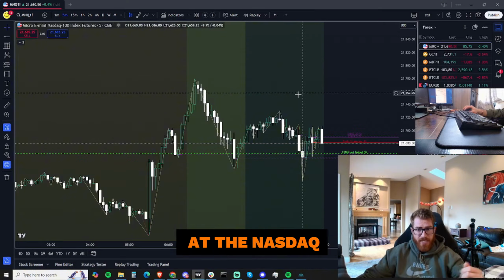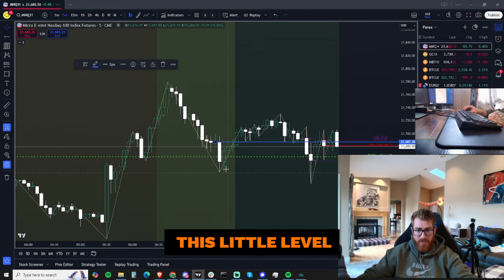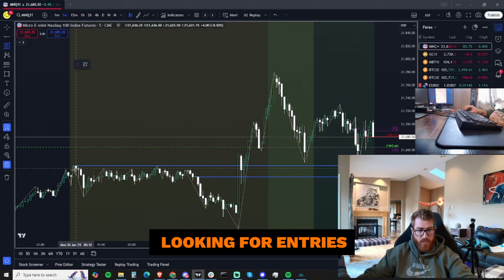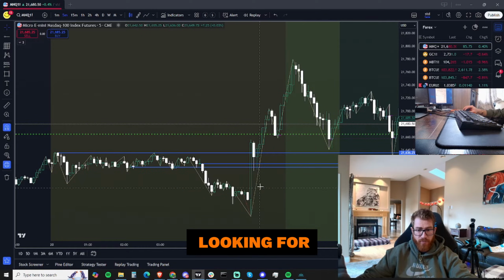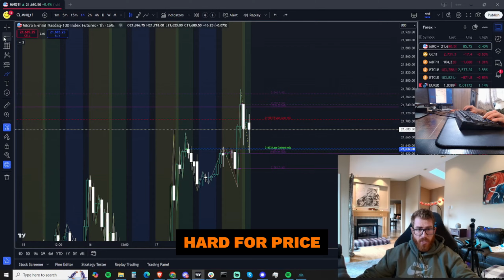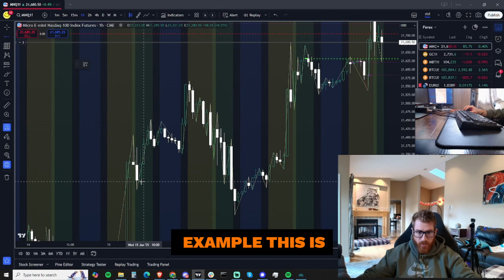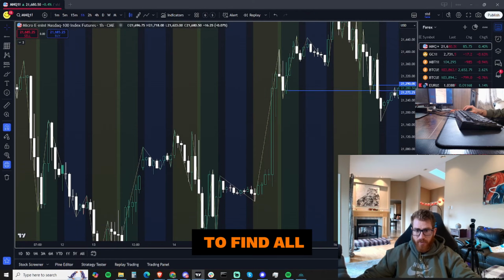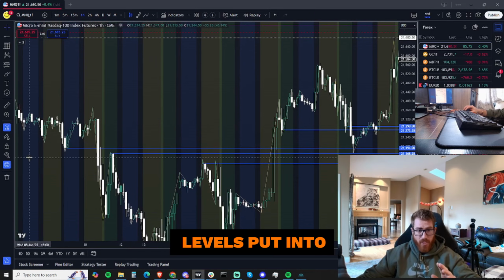Dumb Money Concepts - Identifying Levels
All my ideas are wrong, do not take my advice.